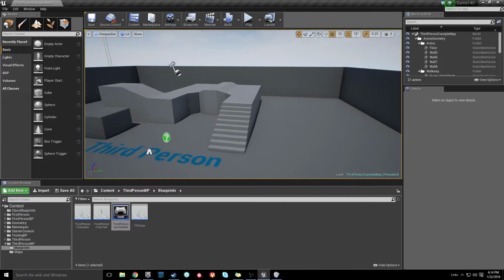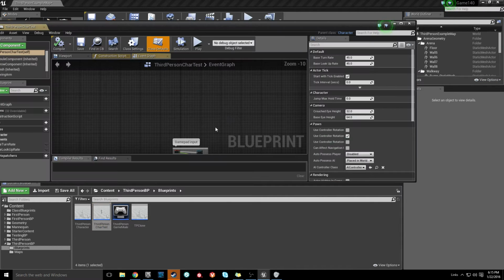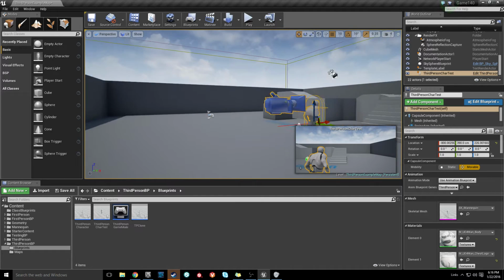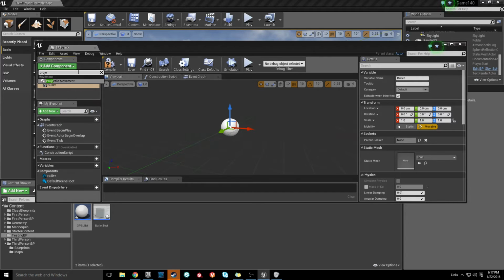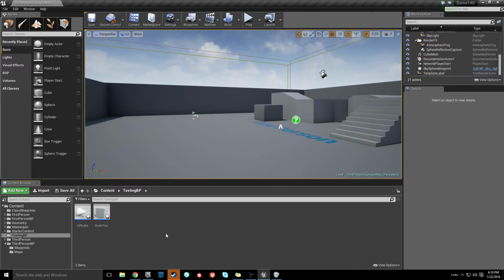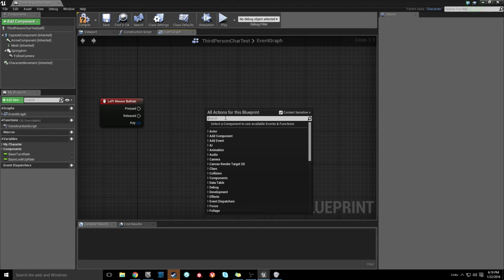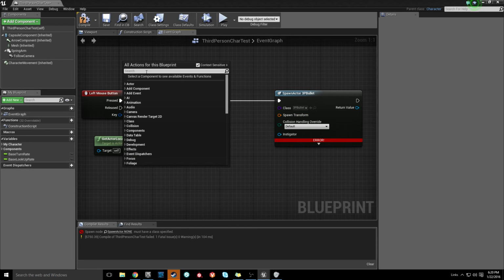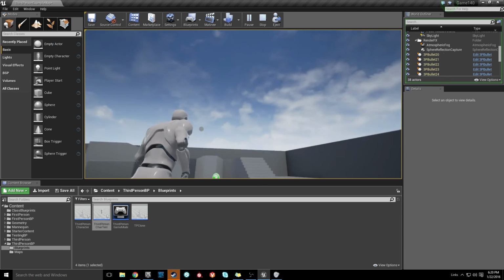UE4 3rd Person Shooter Intro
Covers how to convert the current third person template to be more shooter focused with movement and camera control.

Briefly goes over how to spawn a simple projectile.